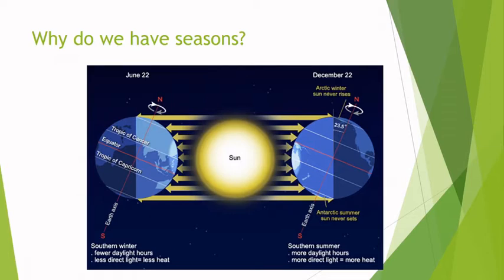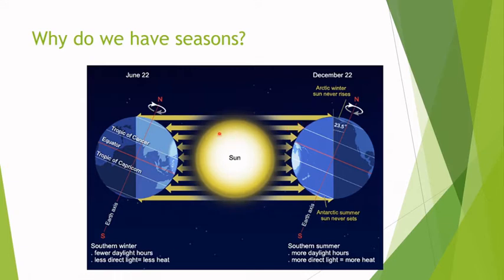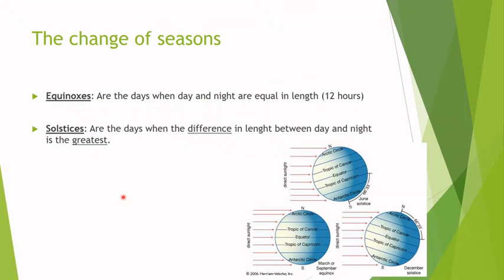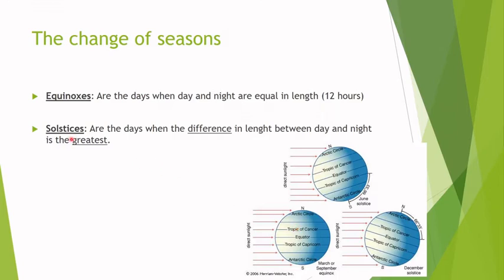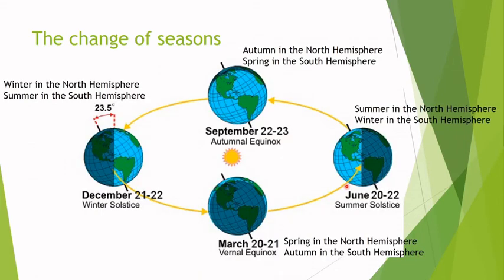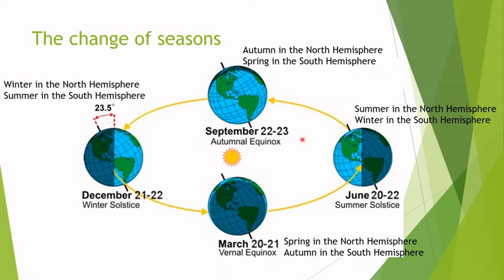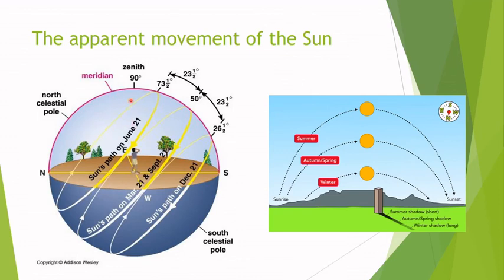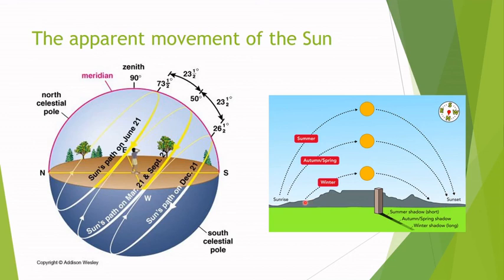The Seasons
Explanation about why we have seasons.